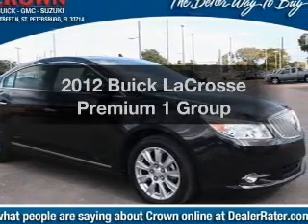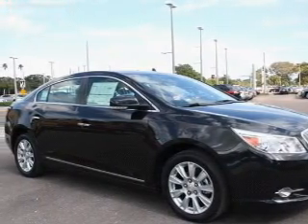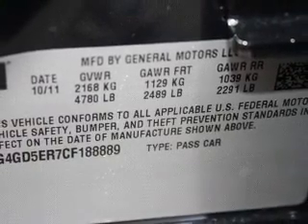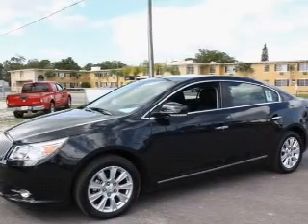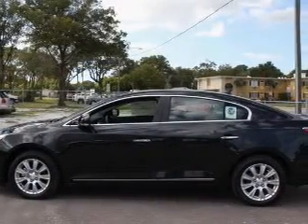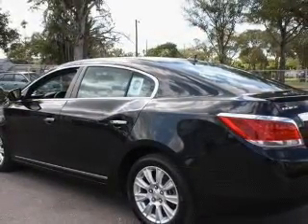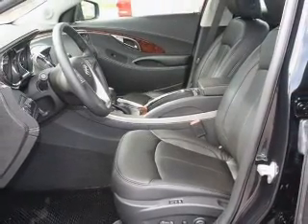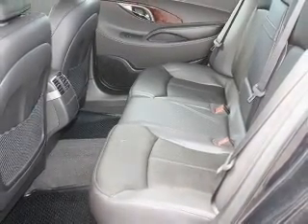2012 Buick LaCrosse - St. Petersburg FL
Year: 2012
Make: Buick
Model: LaCrosse
Trim: Premium 1 Group
Engine: 2.4 liter inline 4 cylinder 16 valve
Transmission: 6-Speed Automatic
Color: Carbon Black Metallic
Mileage: 16
Address:
5237 34th St N